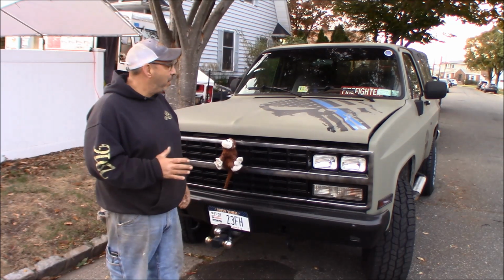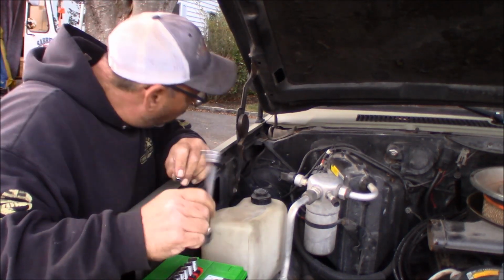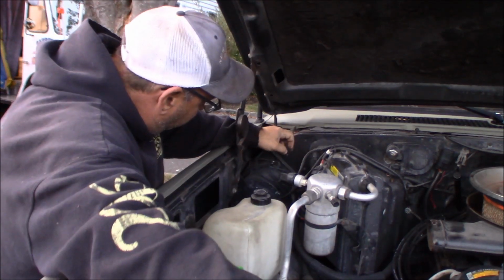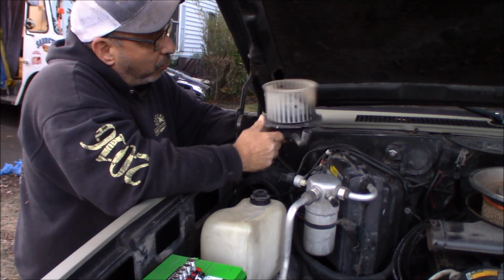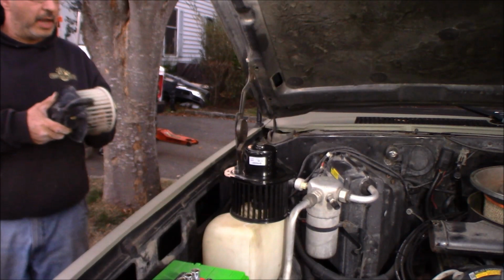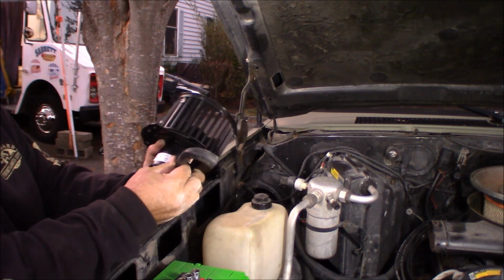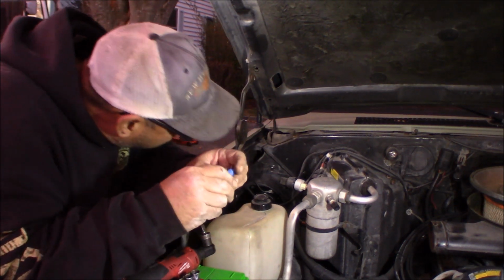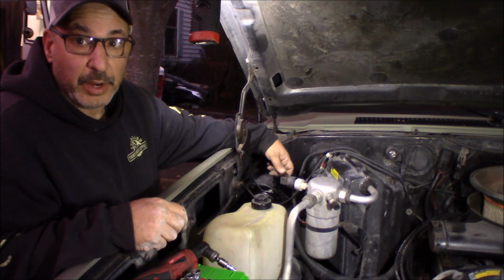Squarebody K5 Blazer: Blower Motor Upgrade | 1973 - 1991 Blazer Jimmy Square Truck & Similar GMC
Upgrade in Video: 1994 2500 Crew Cab Pick up: VDO/Continental PM129